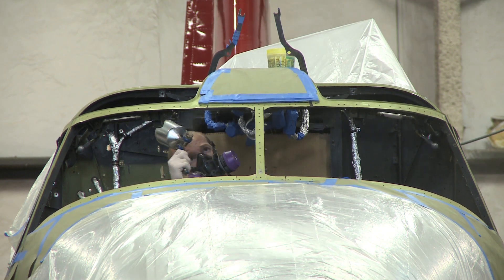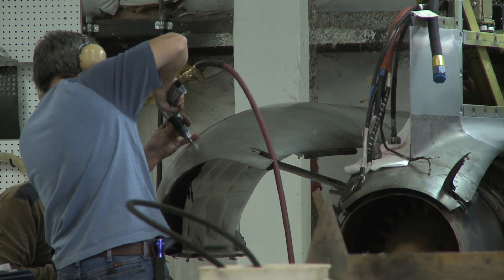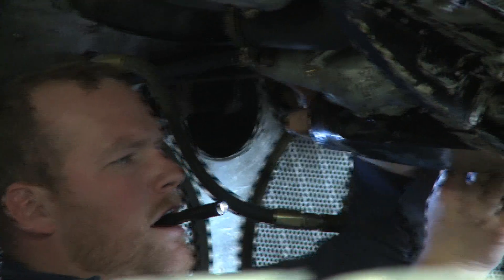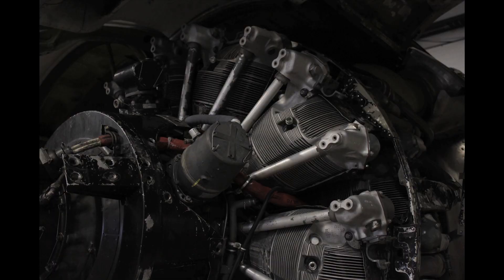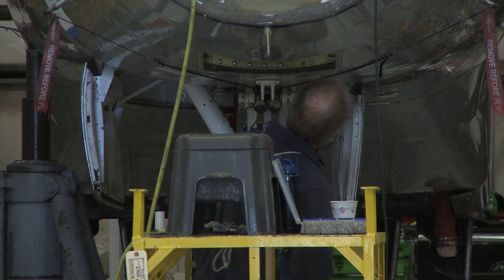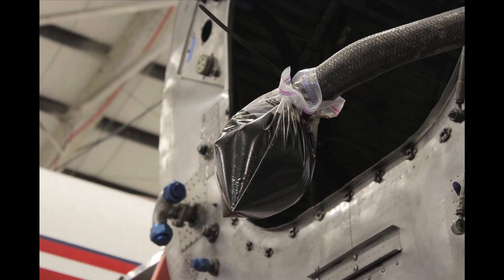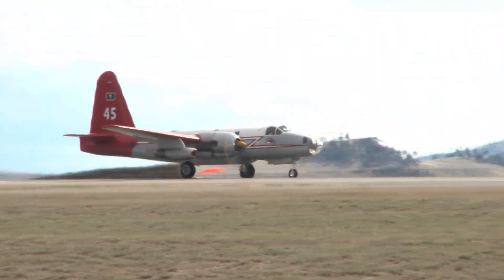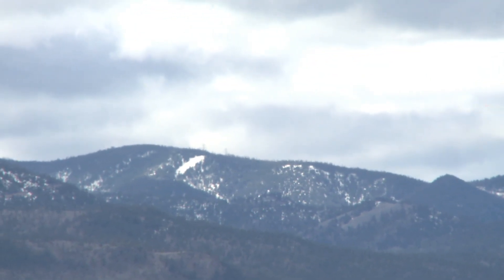Fire in the Sky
Neptune Aviation in Missoula, Montana is responsible for the care and maintenance of 9 Lockheed P2V air tanker planes. These planes are used to drop fire retardant now, but were originally designed in the fifties as maritime patrol and antisubmarine warfare aircraft. The planes were reworked to be used as fire tankers and are now used across the United States, particularly in the Rocky Mountains where they are in high demand during wildfire season.
The planes are the last of the radial engines and, although they are perfectly functional, their age is taking a toll. They require a lot of maintenance, including a yearly total breakdown of the aircraft. Each plane will have every piece of it removed, inspected, repaired if needed, and then returned to its rightful place on the plane. Many of the parts are not made anymore and have to be made by members of the numerous Neptune staff.
This system works for them, though. They have grown fond of their P2V's because of their classic structure, but they know that, eventually, they will be phased out with the new planes that are, at the moment, only a prototype. The current tankers will be in the air for quite some time to come. "Planes were built to last forever," says Rick Gotie, the director of maintenance at Neptune. And, despite their age, the P2V's have done nothing but prove it.